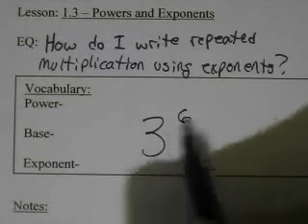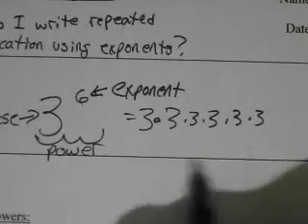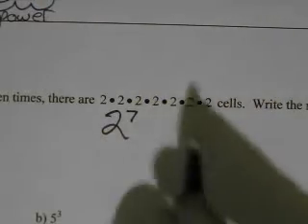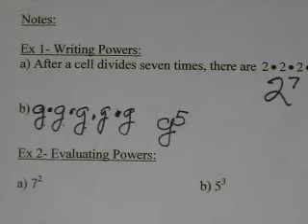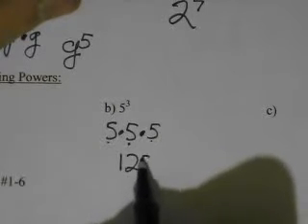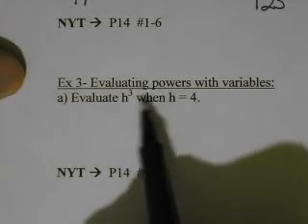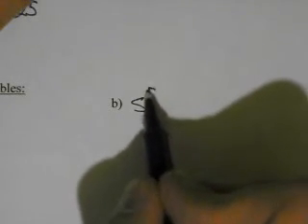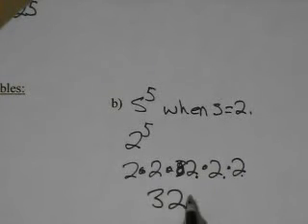Course 2 Lesson 1.3 Powers and Exponents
Lesson 1.3 corresponding to McDougal Littells Course 2 text.
Note sheet made by Mr. Henry can be downloaded at